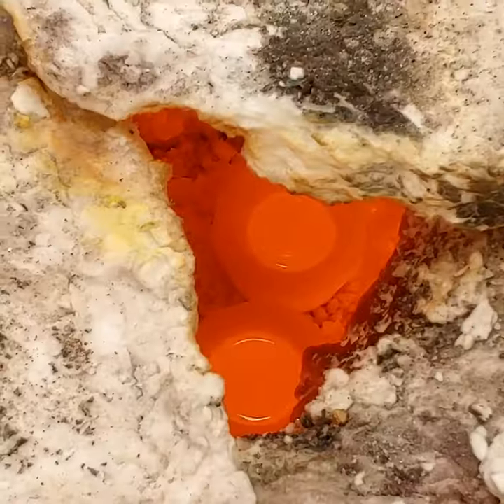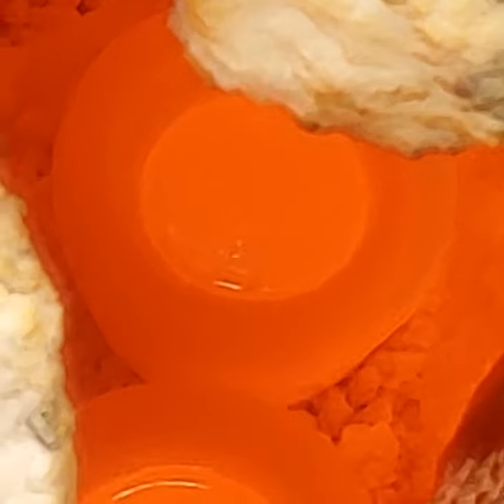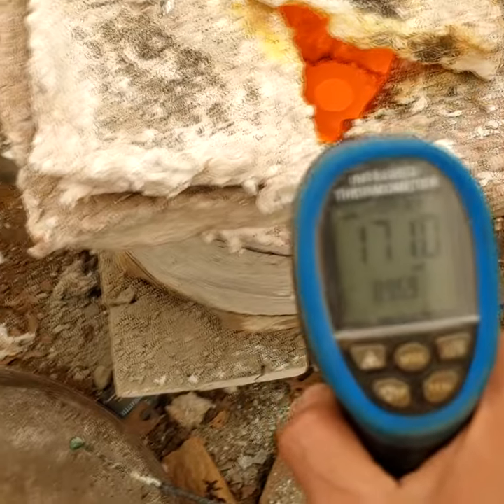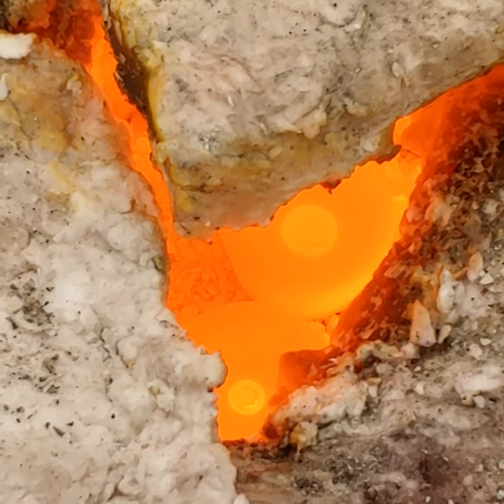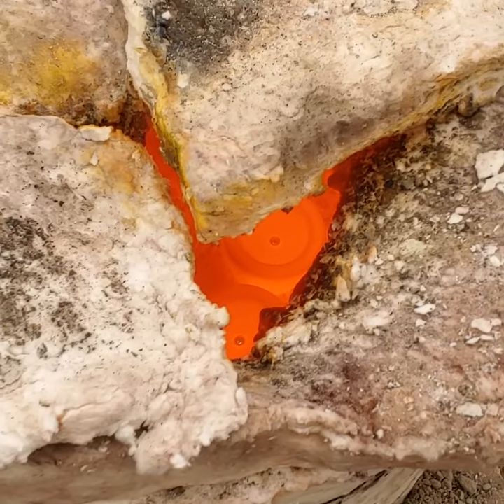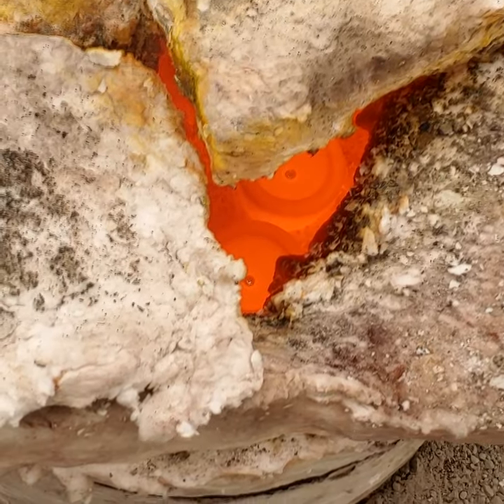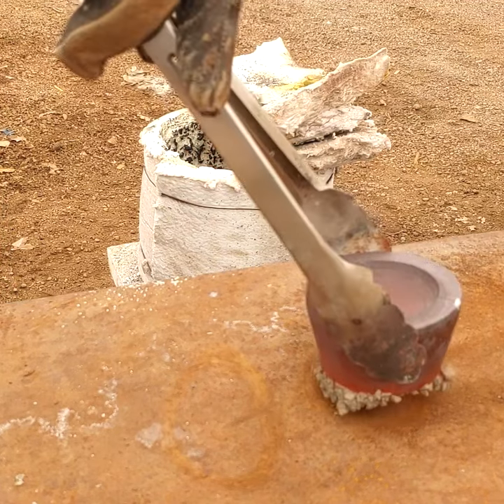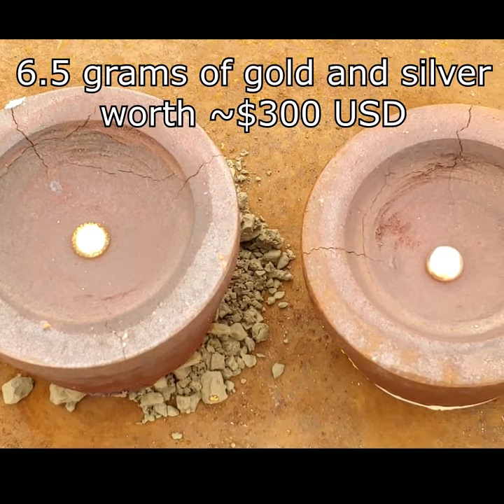Refining Gold With Fire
Refining some gold and silver alloy using fire.  Full vid coming soon
For more info please email or call: